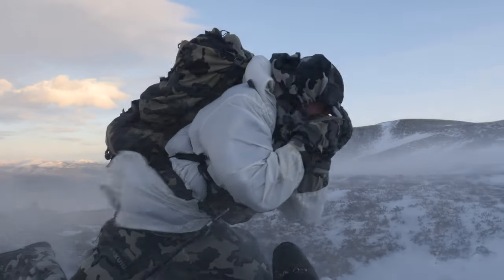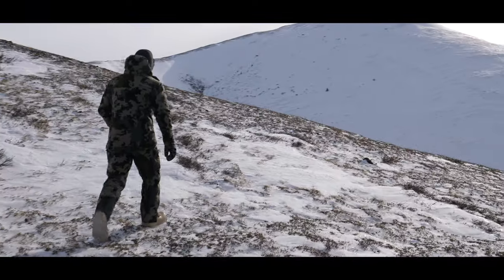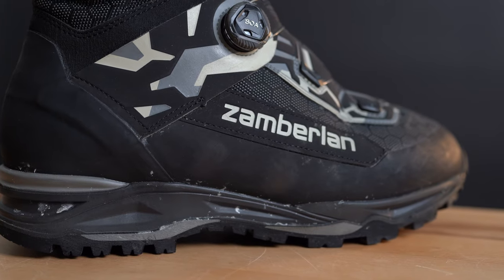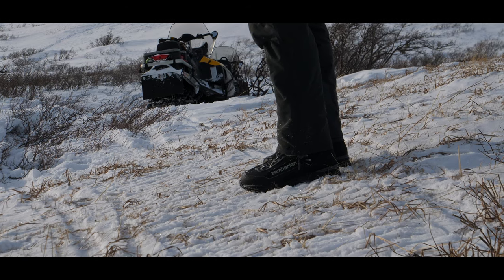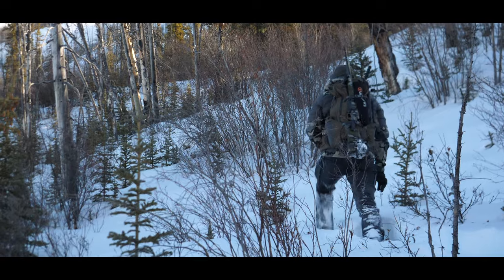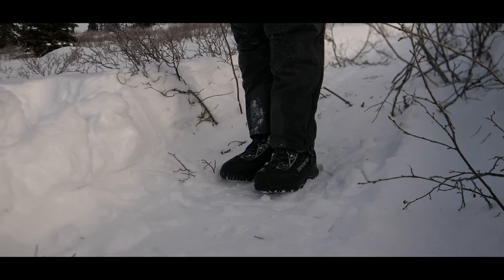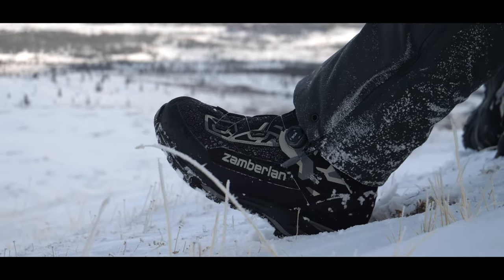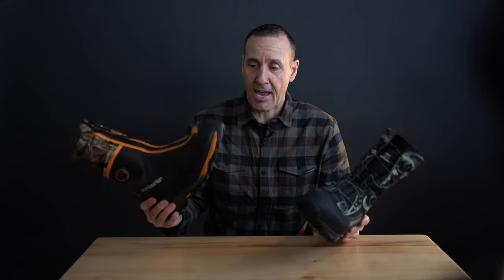My New Favourite Winter Boot I Greg McHale's Wild Yukon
Choosing a winter hunting boot is surprisingly tricky. I've worn many cold-weather boots while hunting moose in the late season and chasing bison. Almost every boot I've tried focuses on warmth, which is excellent. Still, they are poor regarding comfort while moving and are totally inappropriate for anything approaching technical use.
Video title: My New Favourite Winter Boot I Greg McHale's Wild Yukon

This year, I wore the 3032 Ull from [@ZamberlanOutdoorItaly] . These boots performed like a dream: warm, likable, and at home with snowshoes. Their lightweight and low profile make them excellent for snowmobiling, glassing, and sidehill hiking. Their height keeps the snow out and your feet warm and dry.
Watch this video to learn how the Ull performed for me in the real winter conditions on a recent bison hunt.